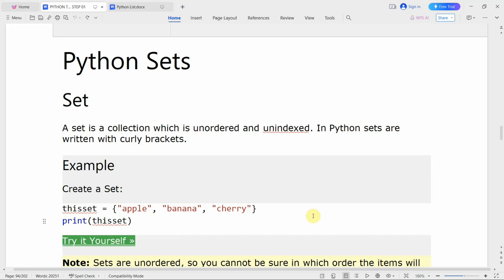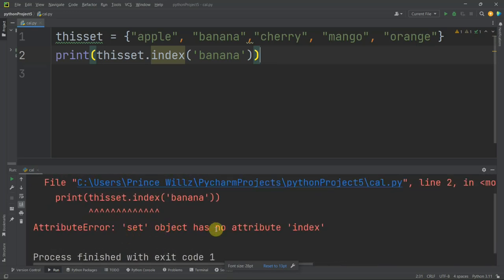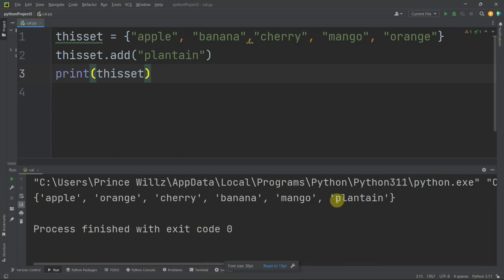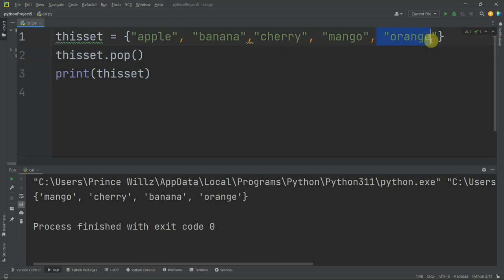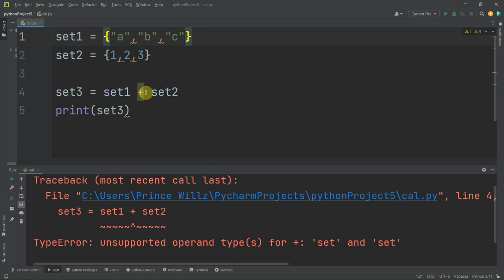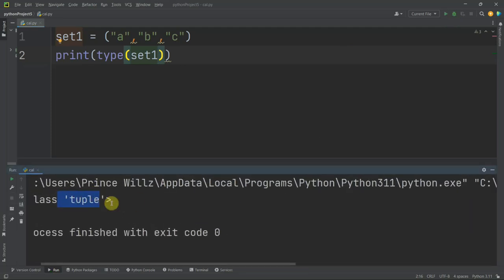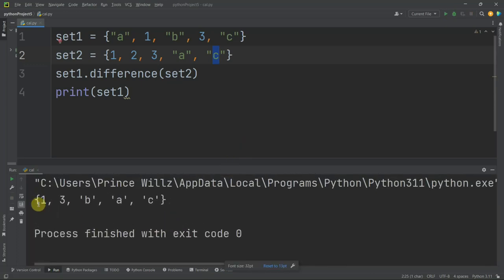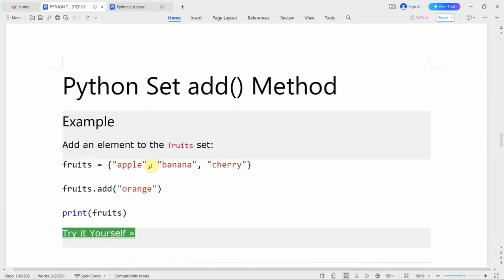Python for beginners step_9: Set's in python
this is a complete course on python set.
in this video tutorial, we covered everything about set's is python.
how set works
how to write a set and set constructor
set method
etc.